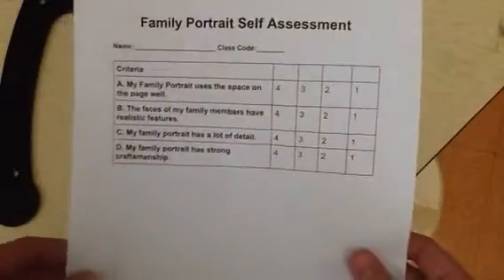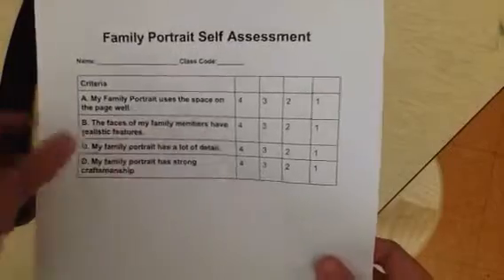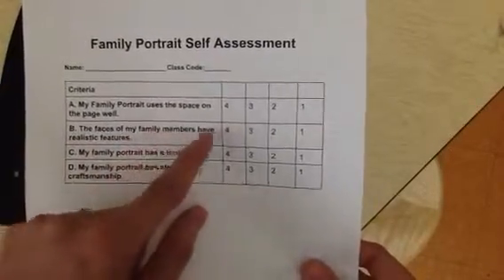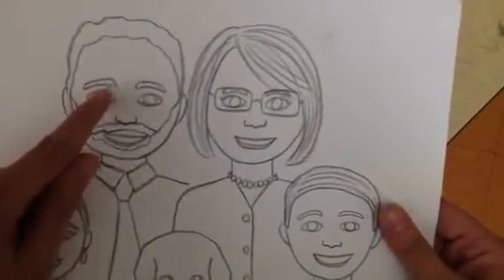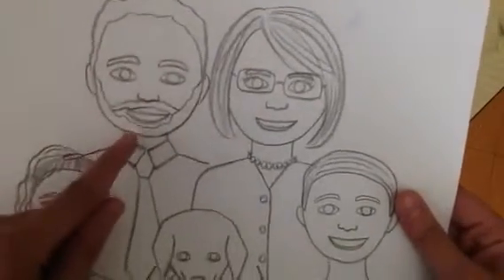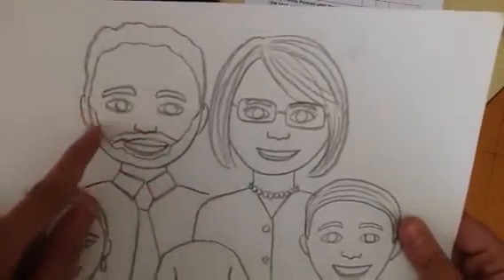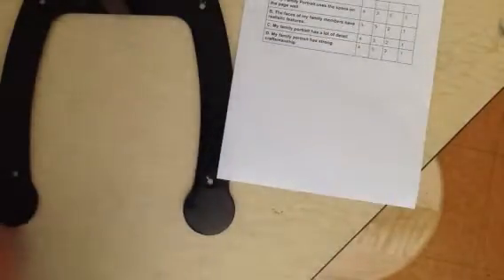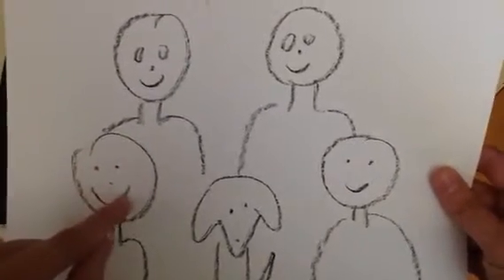Family portrait self assessment trouble reading